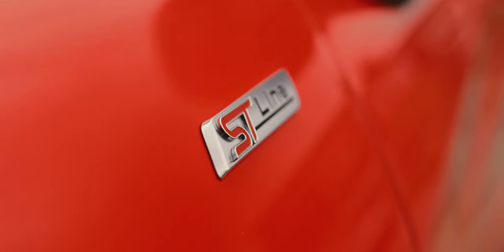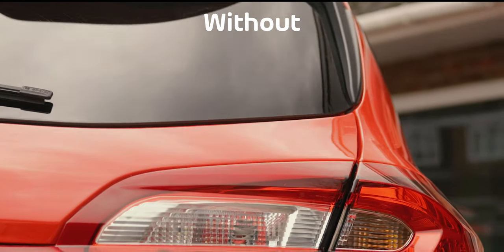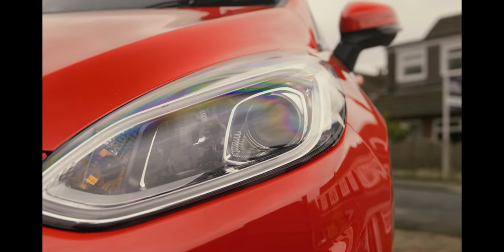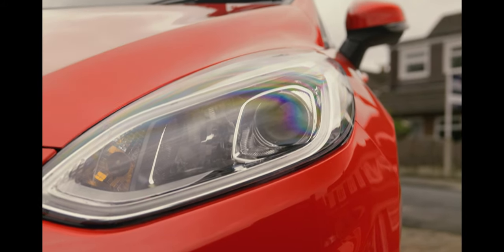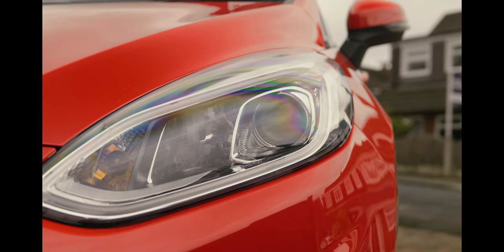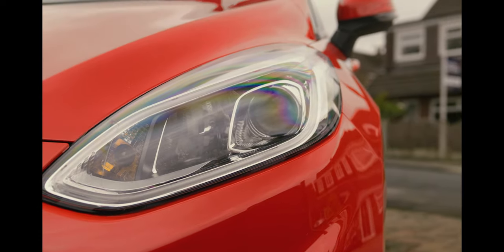You Need ONE of These Filters! | Start to Finish TV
(We both get £20 off of our purchase)

This video was a Start to Finish TV production
Hosted by Ben Brown